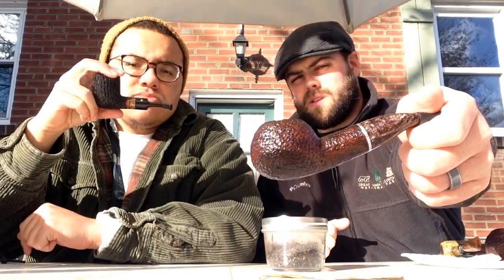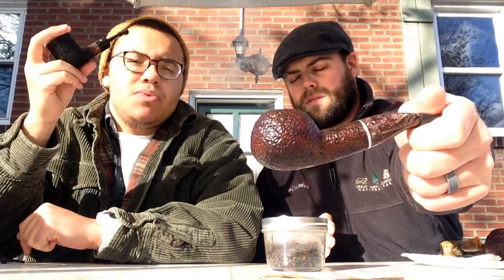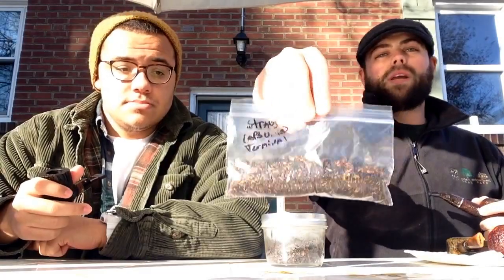Tobacco Review - Straus Tobacconist CAPS Union Terminal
We review an exceptional house English blend by Straus and CAPS called Union Terminal. Give them a call if you want some great tobacco!